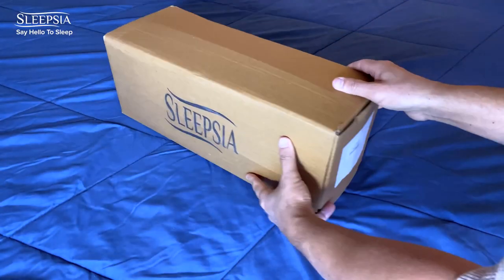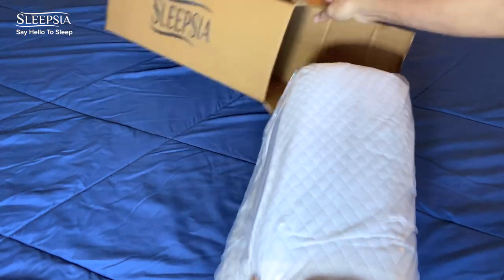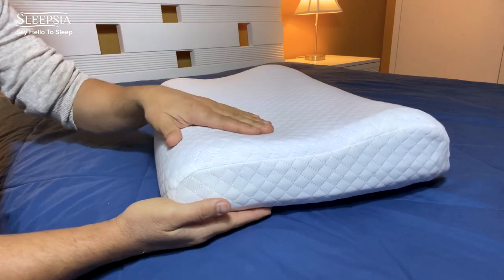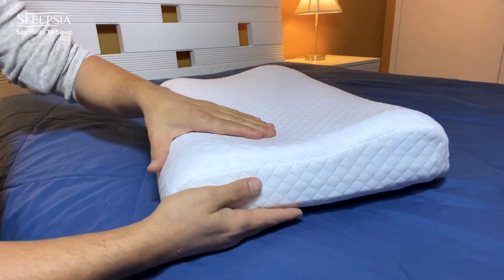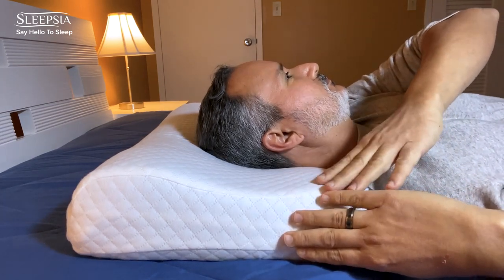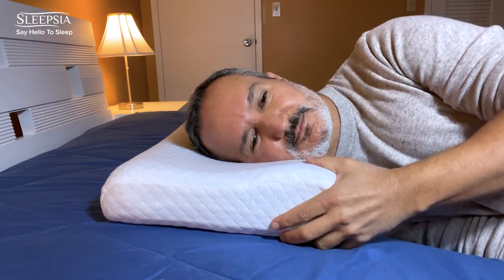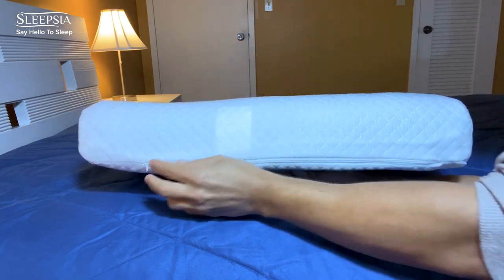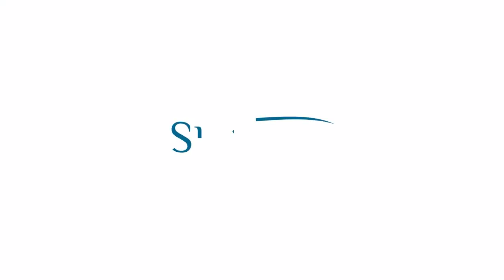Do you suffer from neck pain or headaches? Contour pillow is a great way to alleviate pain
Do you suffer from neck pain , tension or  headaches? If so, then this Sleepsia contour pillow review is definitely for you! This pillow is made with memory foam that will contour your head and provide lasting support. Plus, the durable fabric ensures that the pillow will last through many nights of use.

👉What is a Cervical Neck Or Shoulder Pillow?

A cervical neck or shoulder pillow is a type of pillow designed to help improve your sleep posture. These pillows are made from different materials, such as memory foam and latex, and they come in different shapes and sizes. Some cervical neck or shoulder supports are clip-on style, while others are built into the pillowcase.

To choose the right cervical neck or shoulder pillow for your needs, consider how you sleep. Most people sleep on their side or stomach, which can lead to neck and shoulder pain due to poor sleeping posture. Neck and shoulder pain can also be caused by stress, arthritis, or a herniated disc in the spine. A contour pillow can help improve your sleep posture by supporting your neck and shoulders while you sleep.

Some cervical neck or shoulder pillows come with instructions on how to use them properly. Others require little effort to get the most out of them. Regardless of how you use a cervical neck or shoulder pillow, make sure that it is comfortable for you. You can try out different styles and sizes until you find one that fits well and provides the relief you need.

👉The Benefits of Sleepsia Contour Pillow

Sleepsia contour pillow is a great way to alleviate pain, improve sleep, and support the neck area. This type of pillow can be used for various purposes such as sleeping, working, or gaming.

A cervical pillow can help protect your neck and shoulders from the strain of daily activities. It also helps you get a good night's sleep by providing proper alignment and support for your head, neck, and upper back.

Sleepsia contour pillows infused with memory foam have a combination of features that make them ideal for different types of users. They are designed to provide maximum comfort while still providing support.

👉Ideal Uses of Sleepsia Contour Pillow

The cervical pillow is a versatile and affordable product that can be used for a variety of purposes, including neck and shoulder support. Here are four ideal uses for the cervical pillow:

Cervical neck and shoulder support: The cervical pillow can help to relieve tension in your neck and shoulders, providing relief from pain and fatigue. Place the pillow between your head and the rest of your body, positioning it so that it supports your neck and shoulders in a comfortable position. Use it regularly to help improve your overall posture and reduce stress in your muscles.

Sleep better with cervical spine health benefits: The cervical pillow also has many health benefits when used as part of a regular sleep routine. By supporting your spine while you sleep, the cervical pillow helps to promote better spinal alignment, reducing the risk of back pain or other chronic conditions down the road. Additionally, using a cervical pillow can help you get more restful sleep, which is essential for maintaining healthy brain function and improving overall wellness.

Restore range of motion in your neck and shoulders: If you have difficulty moving your neck or shoulders due to stiffness or limited range of motion, using a cervical pillow can help restore movement and reduce pain. Place the cushion between your head and the rest of your body, allowing you to move it around to find the most comfortable position for you. Regular use can help improve mobility in these areas, allowing you to perform more activities without discomfort or injury.

👉To enjoy great sleep every night and wake up with confidence, get a Sleepsia hotel Pillow today!

Do give a try to Sleepsia contour pillow & enjoy a comfortable sleep experience.